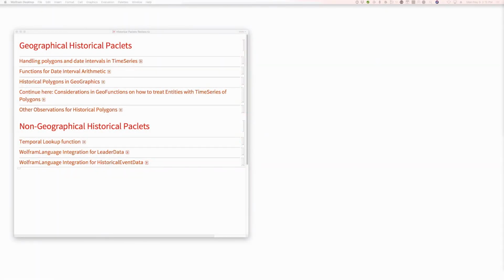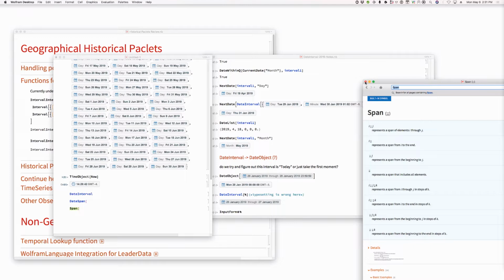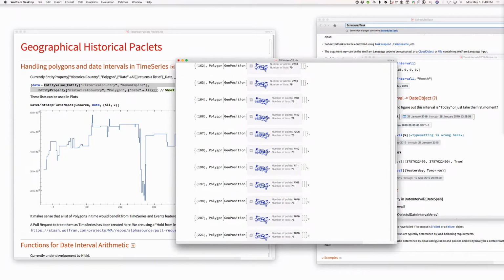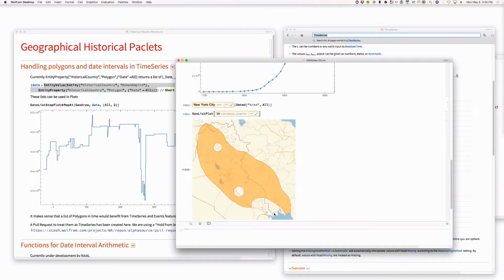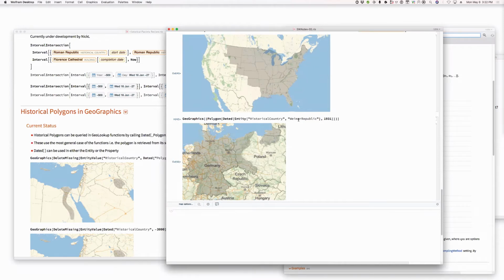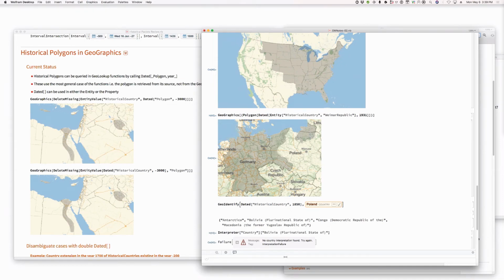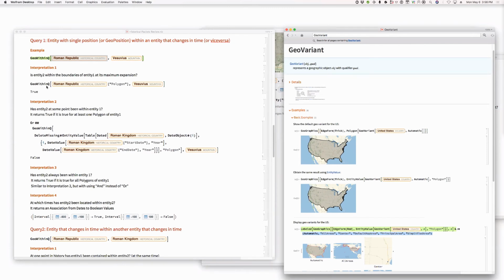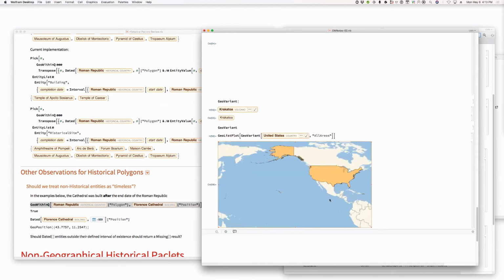Live CEOing Ep 243: HistoricalEntities in Wolfram Language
Watch Stephen Wolfram and teams of developers in a live, working, language design meeting. This episode is about HistoricalEntities in the Wolfram Language.